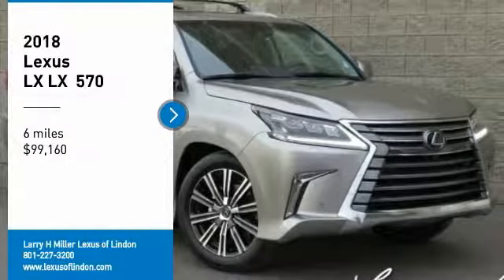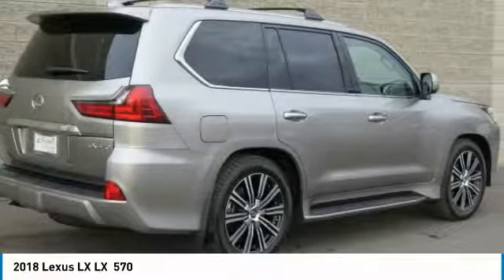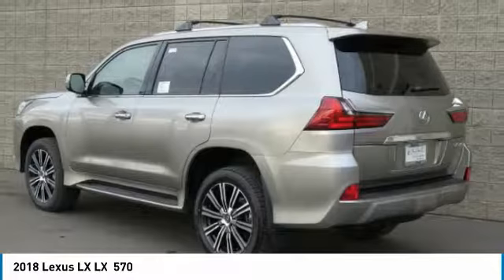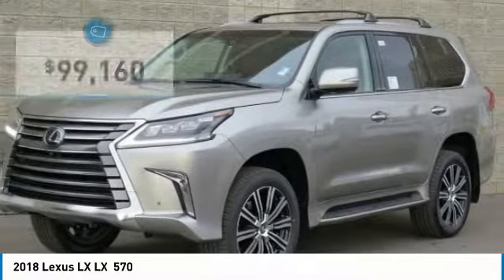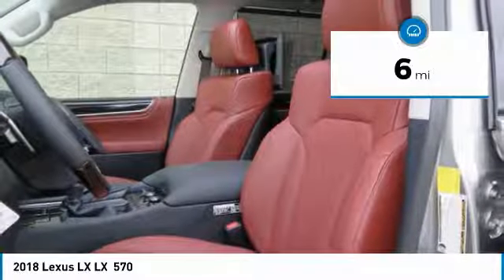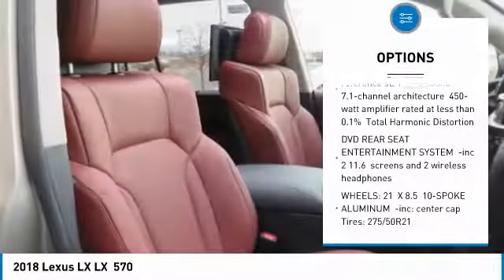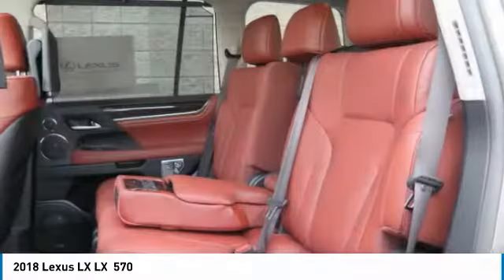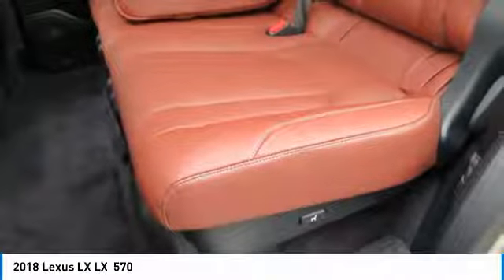2018 Lexus LX 45649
2018 LEXUS LX Lindon, UT
Stock# 45649

544 S. Lindon Park Drive

Boasts 18 Highway MPG and 13 City MPG! This Lexus LX boasts a Premium Unleaded V-8 5.7 L/346 engine powering this Automatic transmission. Rain Detecting Variable Intermittent Wipers w/Heated Wiper Park, Full-Time Four-Wheel Drive, Front Camera.

*This Lexus LX Comes Equipped with These Options *
LUXURY PACKAGE -inc: Climate Comfort Seats, heated and air conditioned front seats and rear outboard seats , Fixed 50-50 Split-Bench 3rd Row Seat Front, 3 Manual and Adjustable Head Restraints, Back-Up Camera, WIRELESS CHARGER, WHEELS: 21  X 8.5  10-SPOKE ALUMINUM -inc: center cap, Tires: 275/50R21, RADIO: MARK LEVINSON AUDIO SYSTEM -inc: 19-speakers reference surround sound audio, 7.1-channel architecture, 450-watt amplifier rated at less than 0.1% Total Harmonic Distortion, HEATED ESPRESSO WOOD STEERING WHEEL -inc: black shimamoku wood and leather door trim and black shimamoku instrument panel, HEAD UP DISPLAY, DVD REAR SEAT ENTERTAINMENT SYSTEM -inc: 2 11.6  screens and 2 wireless headphones, COOL BOX.

You've earned this- stop by Larry H Miller Lexus of Lindon located at 544 S. Lindon Park Dr, Lindon, UT 84042 to make this car yours today!